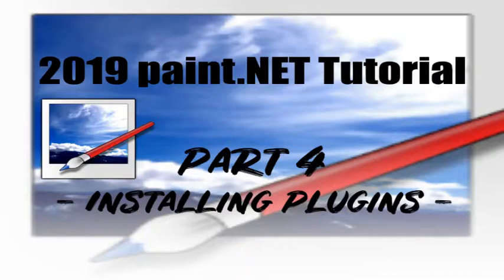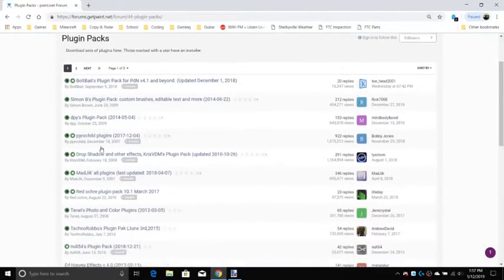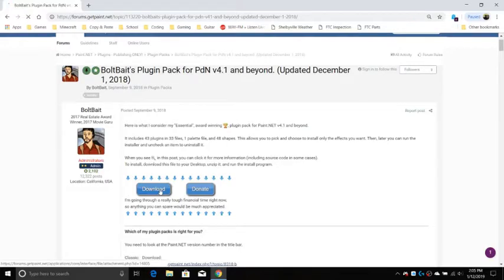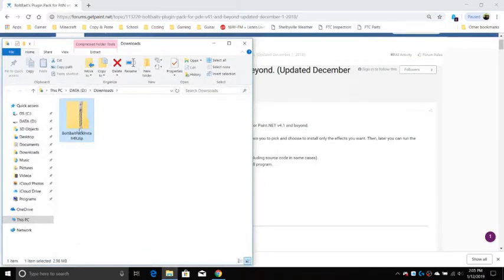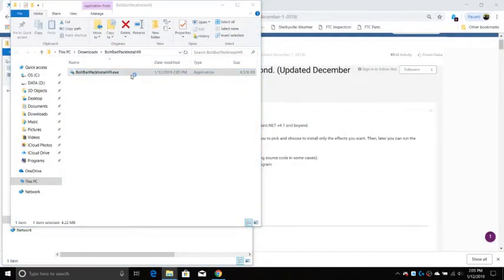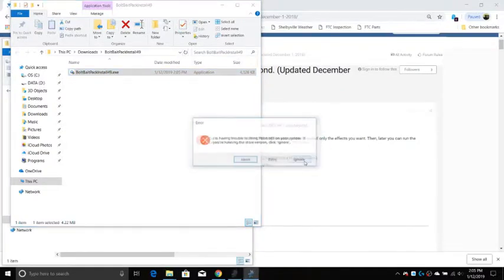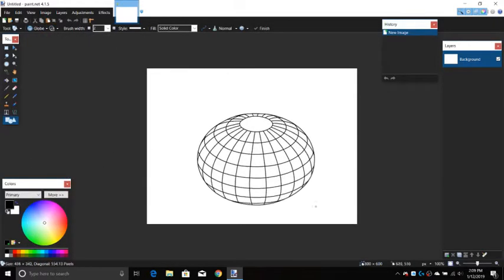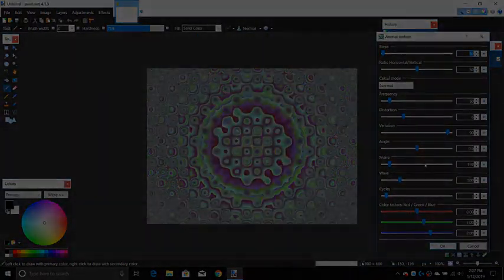2019 paint.NET Tutorial - Installing Plugins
Part four and the final part of my 2019 paint.NET Tutorial. Paint.NET is a free drawing and photo editing program for Windows. This video teaches you how to install plugins to paint.NET.

In the video, we will be installing BoltBait's Plugin Pack with can be found